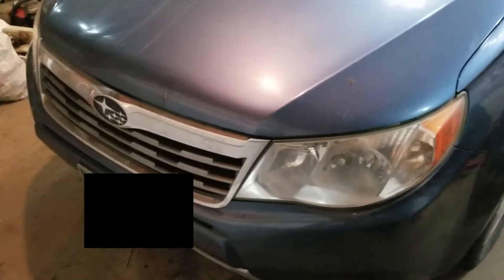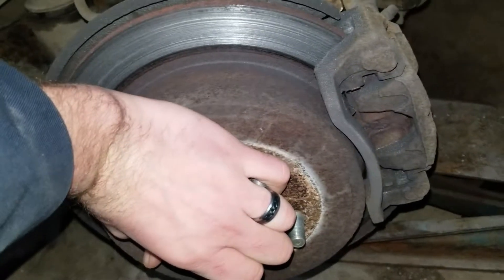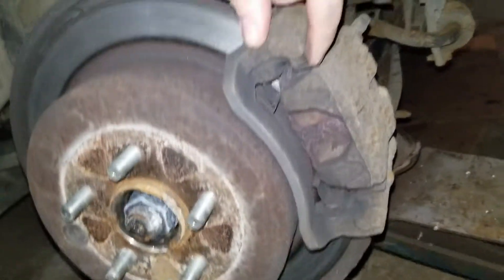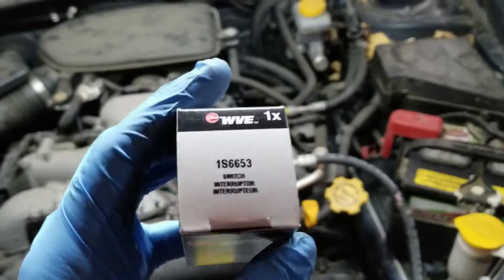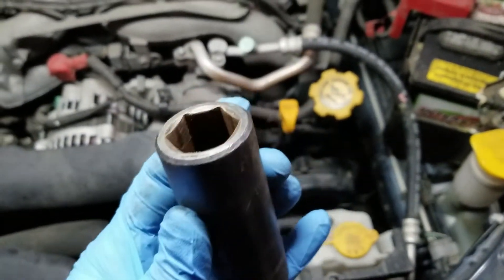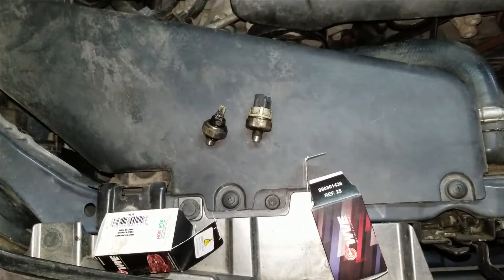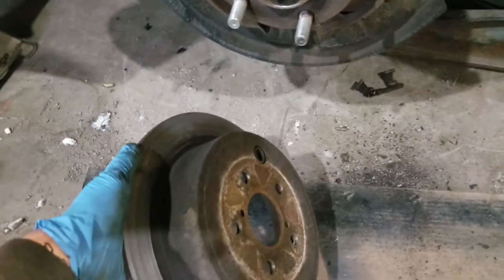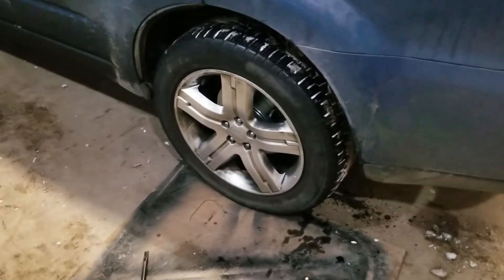Leaky oil sensors and a frozen brake caliper!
In this video I fix a few things on a 2009 Subaru Forester. It had a couple leaking oil pressure sensors as well as needing rear brakes. Was planning on doing valve cover gaskets, but we decided to wait for now.